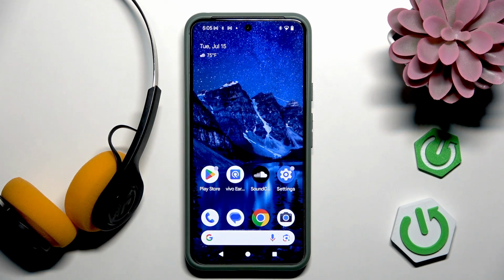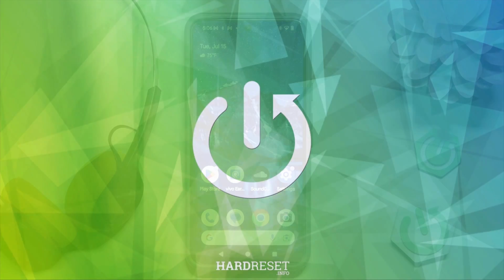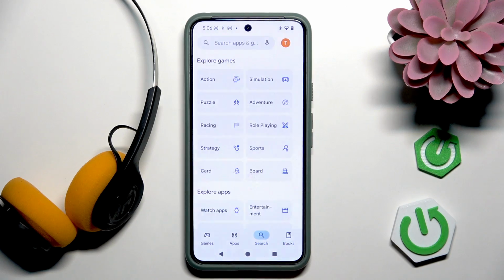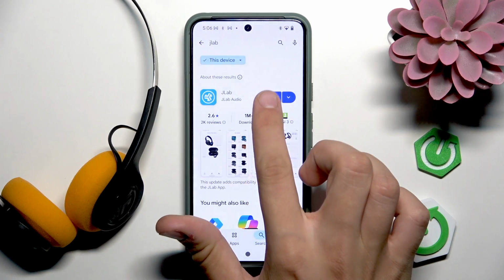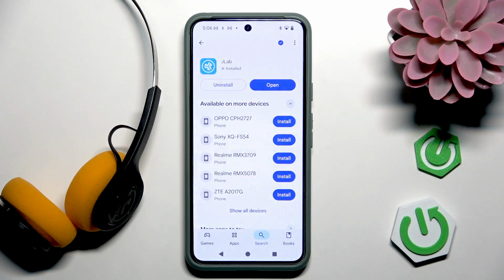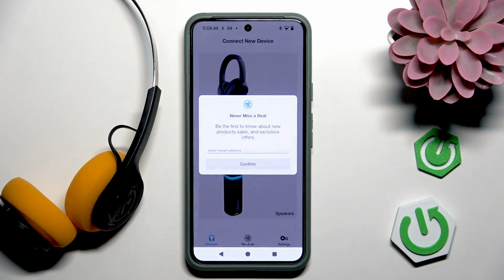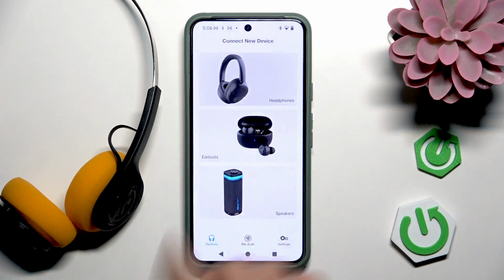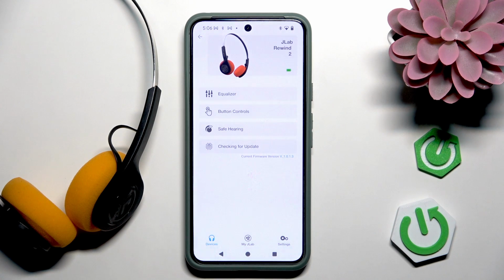JLAB Rewind Retro 2 – How to Install and Set Up the App on Android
If you want to get the most out of your JLAB Rewind Retro 2 headphones, installing and setting up the official app on your Android device is a great way to unlock extra features and customization options. In this video, we show you step-by-step how to find, download, and set up the JLAB app from the Google Play Store. You’ll learn how to connect your JLAB Rewind Retro 2 headphones, allow necessary permissions, and start using the app to enhance your listening experience. Whether you’re new to JLAB or just need a quick refresher, this guide will help you get started quickly and easily with your JLAB Rewind Retro 2 on Android.

How to install the JLAB Rewind Retro 2 app on Android?
How to connect JLAB Rewind Retro 2 headphones to the Android app?
Where to find the JLAB app for Rewind Retro 2 on Google Play Store?

0:00 Introduction
0:03 Open Google Play Store
0:07 Search for JLAB app
0:12 Install the app
0:22 Open and allow permissions
0:39 Connect JLAB Rewind Retro 2 headphones
0:56 Access app features
1:03 Summary and ending